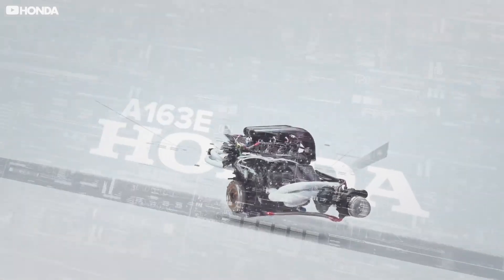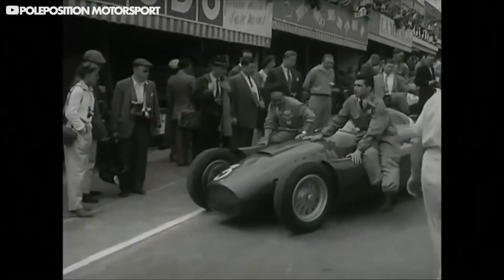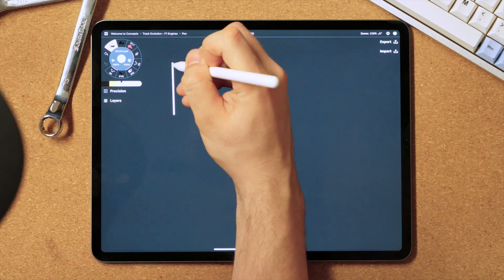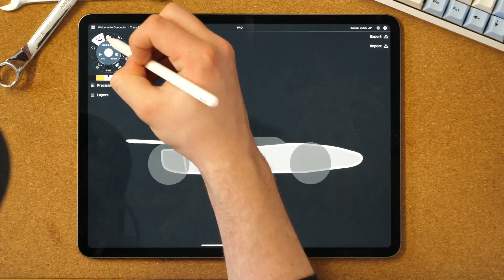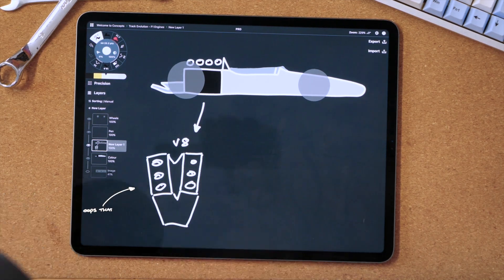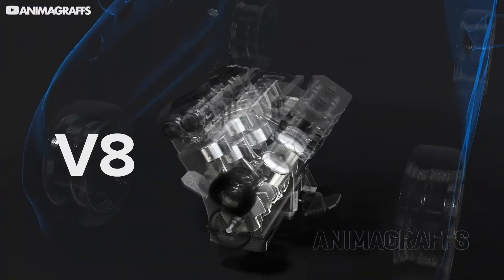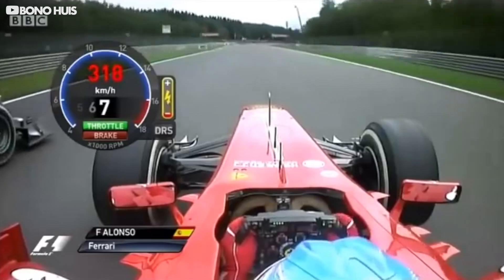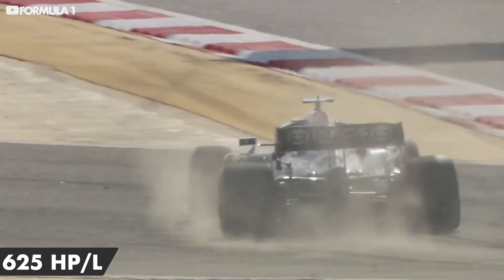The Incredible Evolution of Formula 1 Engines | Track Evolution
Welcome to a new series, Track Evolution, where we show the incredible innovation from F1 over the years. Showing how F1 engineering, cars and tracks have evolved.

We’re going to walk you through the engines from each decade of F1, as well as pick out the key innovations that have got us to today - where F1 has some of the most efficient engines on the planet.

So, how have F1 engines changed over the years? Which of them was the most powerful? And what breakthroughs have made it into today’s engines?

Follow Callum on Twitter or @callum_mcintyre

iPad App used for drawings: Concepts.app

The 1950s F1 cars used all sorts of engines, from custom-built inline 4s, to pre-war v8s. The only regulations were a limit on engine displacement, 4.5L if it were Naturally Aspirated and 1.5L if you fitted a supercharger.

They produced around 425 horsepower, meaning they produced 94 horsepower per litre. Oh, and keep an eye on that number throughout this video.

In 1954, they tightened restrictions and only allowed 2.5 litres, naturally aspirated engines - cutting power to 290 horsepower. However, the teams got creative with engine layouts - keeping efficiency comparatively high. [116HP/L]

These were some of the best years for variety in F1, if you looked through the grid, they were running inline 4s and 8s, V12s and 16s and even a huge V-twin!

However, all of them were incredibly heavy, meaning the cars produced huge understeer - forcing the drivers to neutralise this by mostly drifting around corners.

This was also the decade when F1 first used mid-mounted engines with the Cooper T43. This got rid of the massive understeer the front-mounted engines produced, as they placed the centre of gravity further back in the car - naturally creating a more oversteery balance.

📺 F1 Engineering

🏁 Sim Racers!